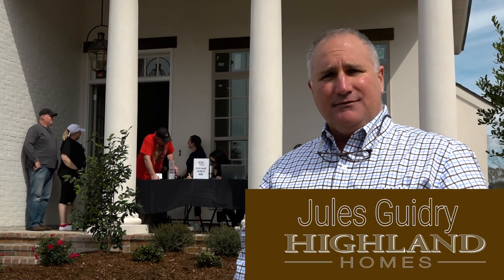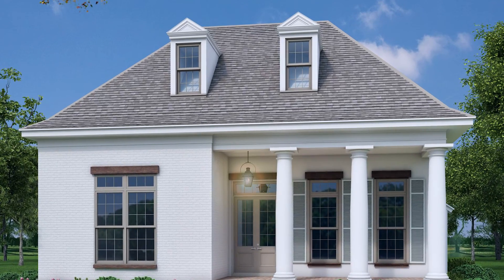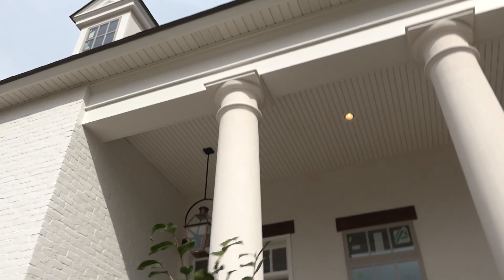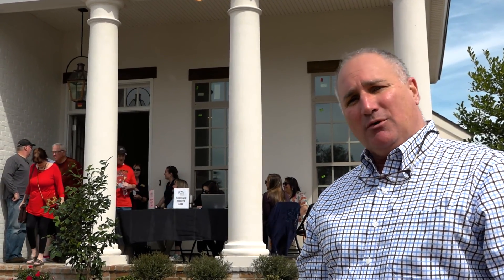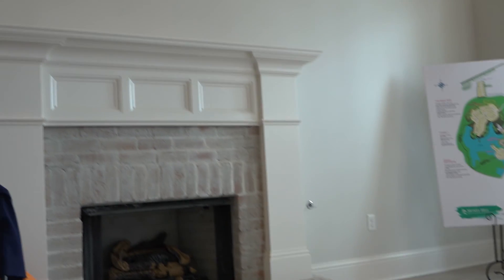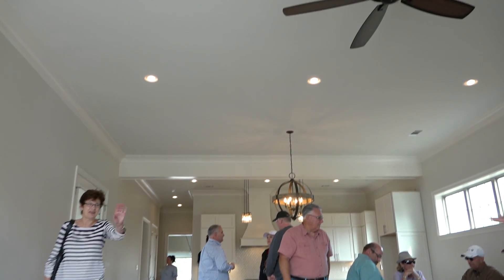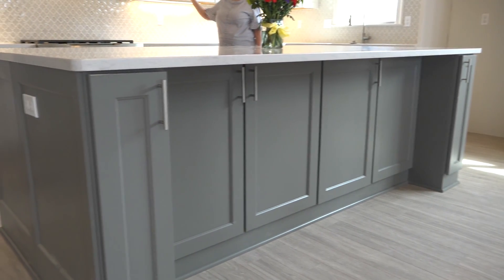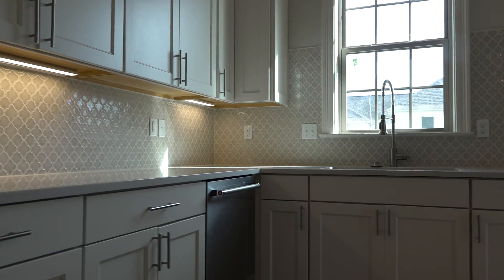2017 Raising the Roof for Charity - Builder Jules Guidry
Builder Jules Guidry talks about this beautiful Raising the Roof for Charity Home at Money Hill.  You can win thousands in cash in the Raising the Roof Early Bird Drawing and still win a new house valued at $427,000! Purchase you tickets today

Raising the Roof for Charity is an annual project of the Northshore Home Builders Association which proceeds have benefited the community and local charities since 1994, giving away $4.9 million dollars over 22 years. This year's charities are: St. Tammany Hospital Foundation, Giving Hope Retreat - New Orleans Mission, and Northshore Miracle League.